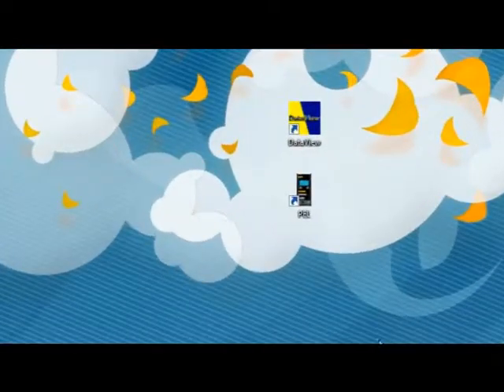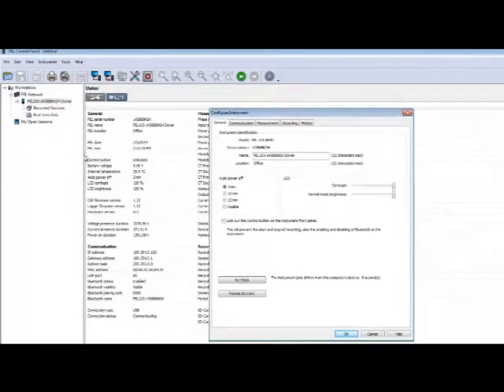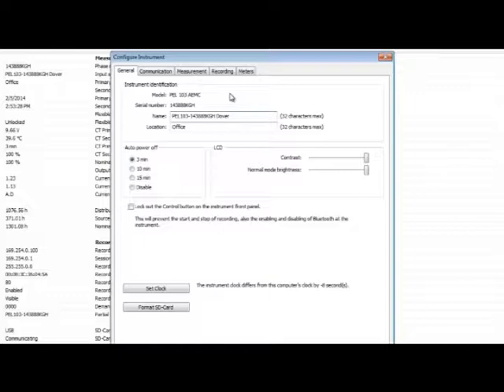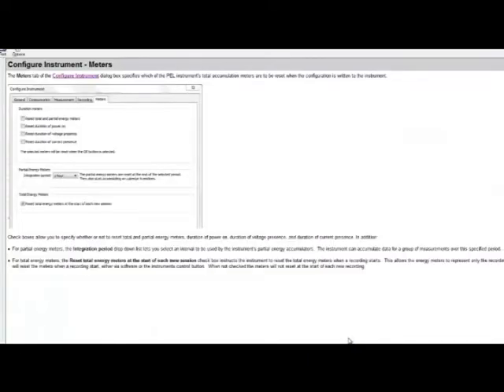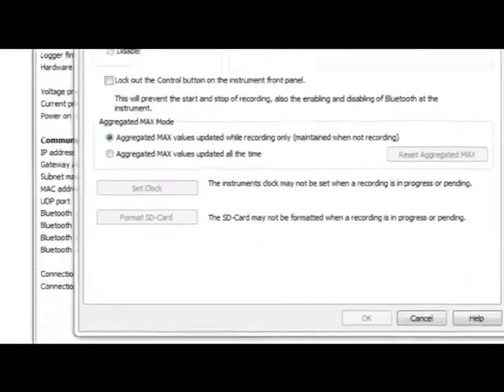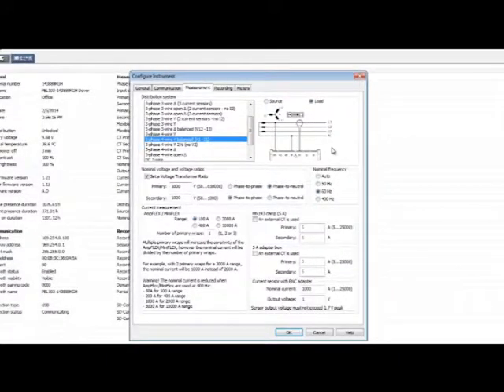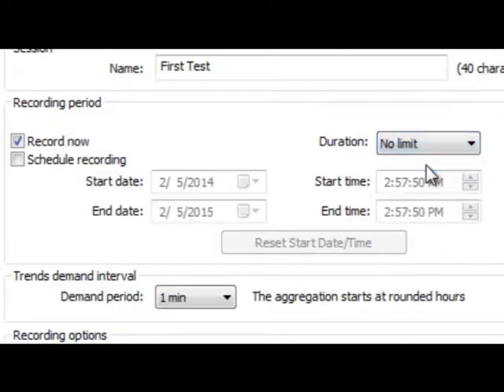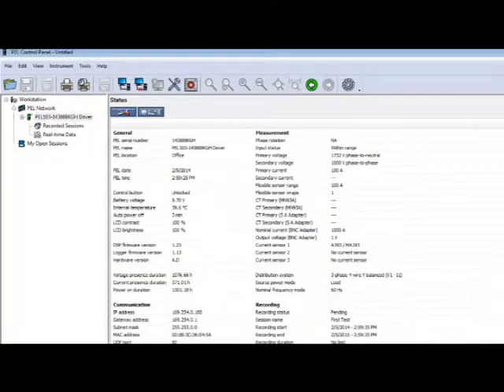AEMC Instruments Configuring PEL Through DataView PEL Control Panel